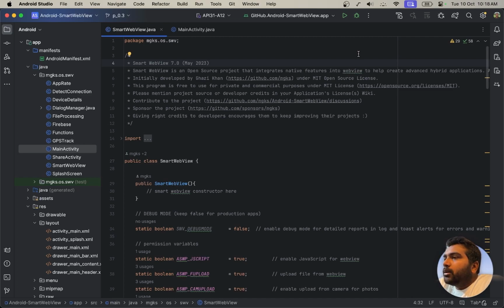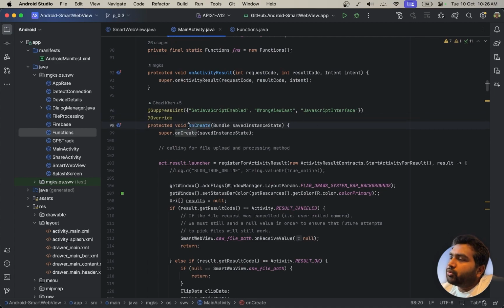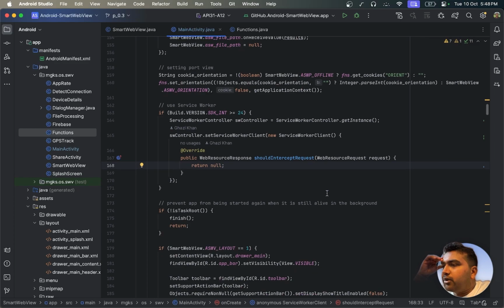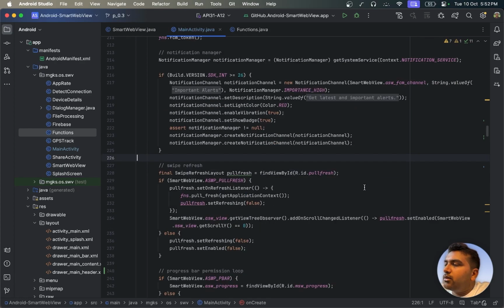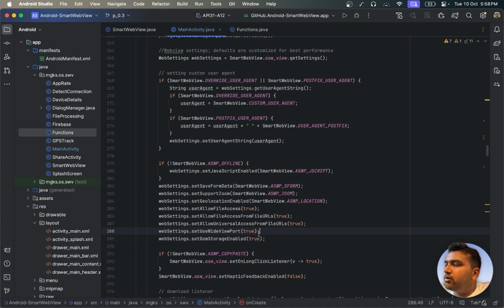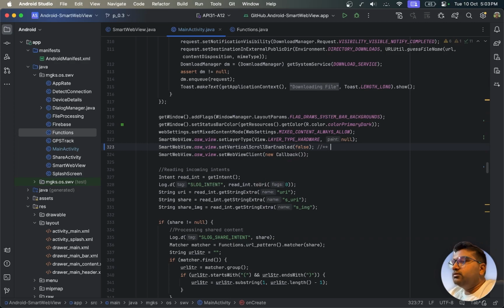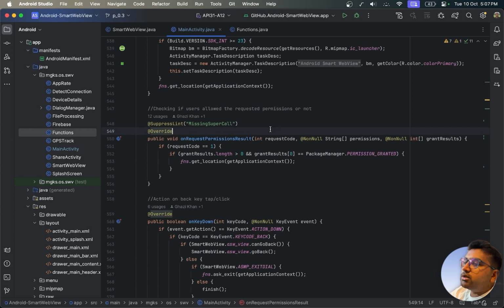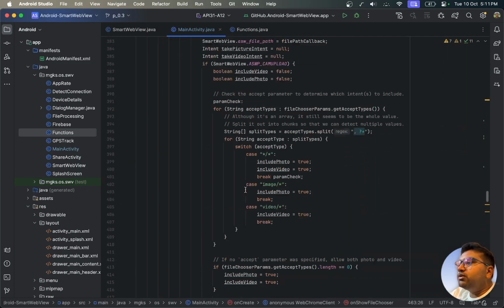Android Smart WebView MainActivity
In this session we will explore MainActivity, as the name suggests, it holds all of Smart WebView together and makes everything work in sync.

This is Part 3 of the series, Getting Started with Smart WebView.